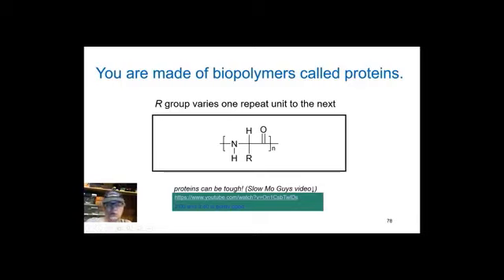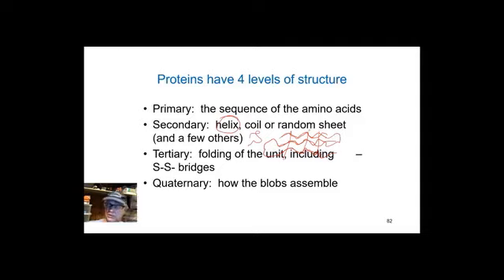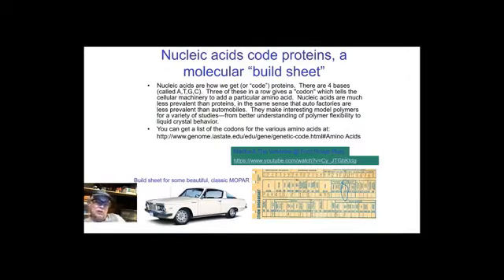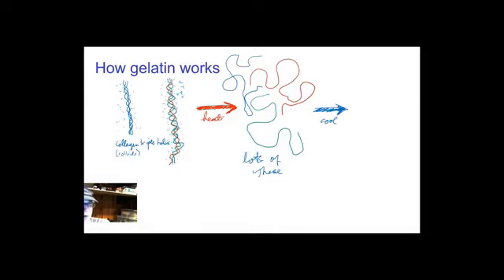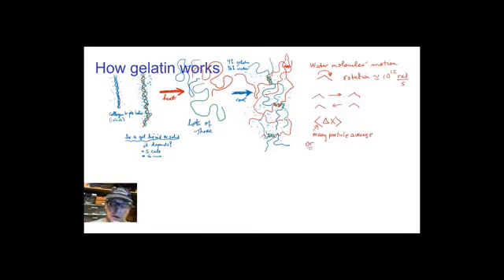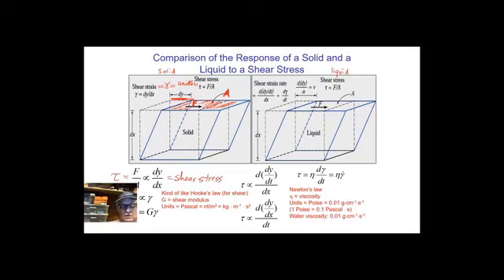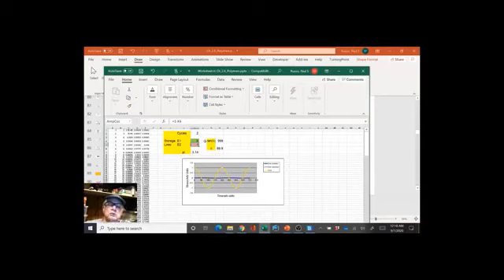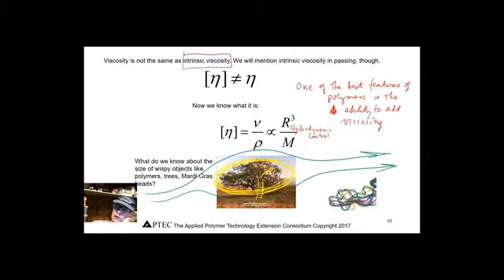Polymer Introduction, Part 4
Designed for introductory Materials Science & Engineering classes that serve a broad clientele of scientists & engineers. In this "polymers and soft materials first" approach, many important MSE concepts are introduced via polymers, then revisited during the metals and ceramics part of the course.

00:00 - Introduction
11:12 - Structure of Proteins
14:58 - List of Amino Acids
15:55 - Nucleic Acids
24:51 - DNA
28:26 - Gels
33:34 - How Gelatin Works
58:35 - Shear Stress in Solids & Liquids
1:11:12 - Viscoelasticity in Excel
1:20:18 - Intrinsic Viscoelasticity